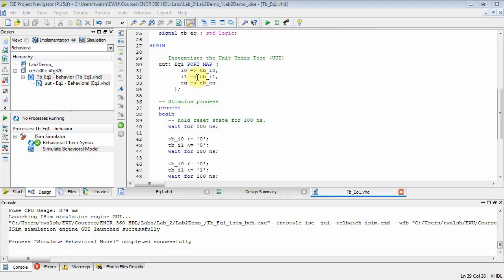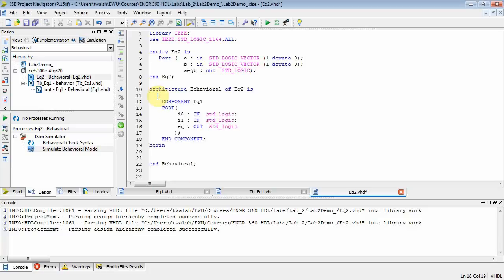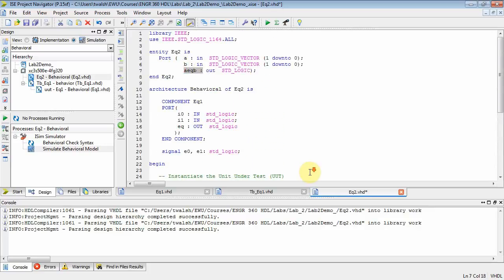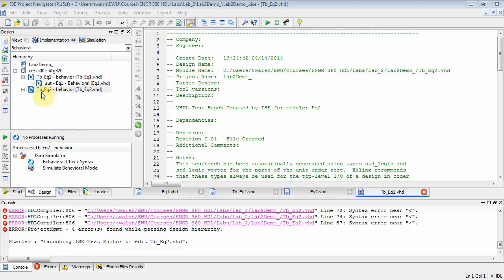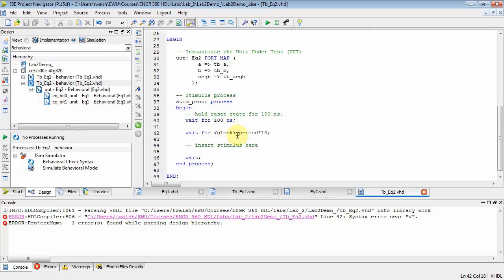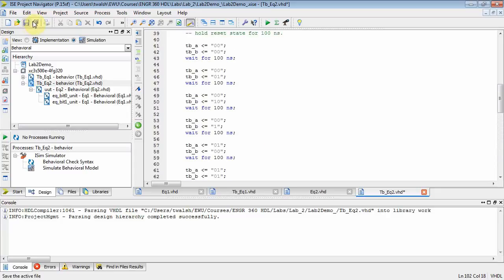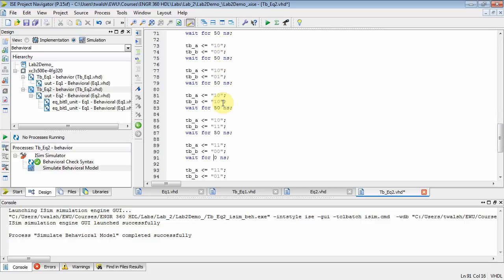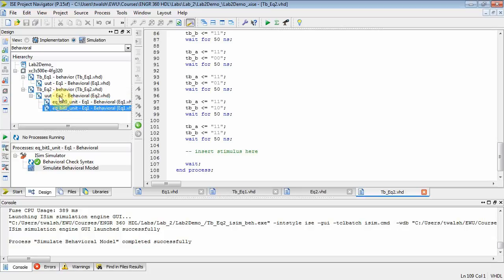VHDL: Lab #2: Two-bit Comparator Part #2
This video shows how to implement a two-bit comparator onto the Spartan 3E board using component instantiation.